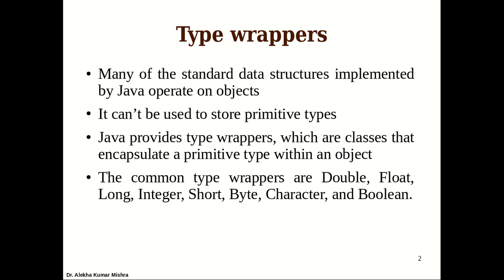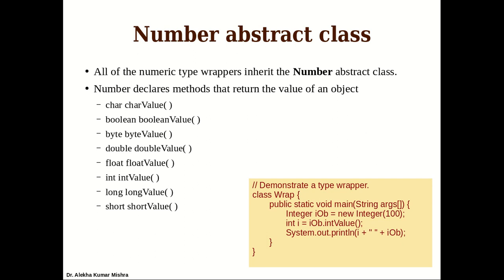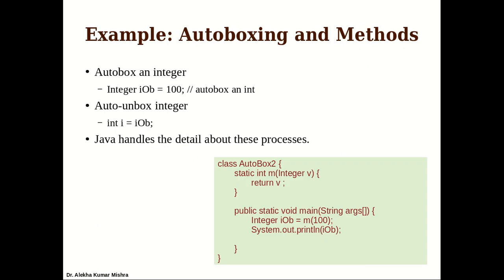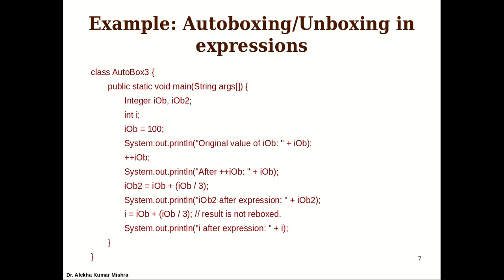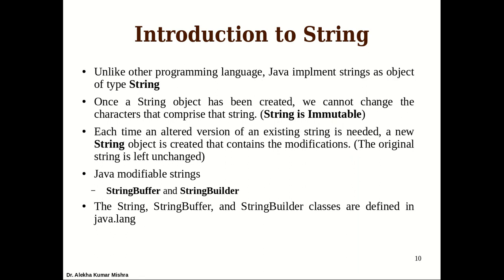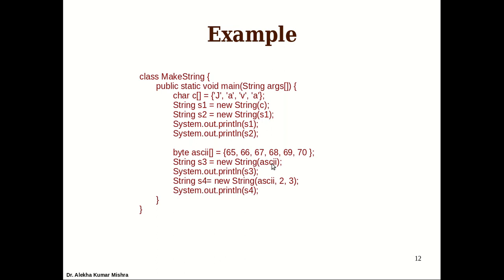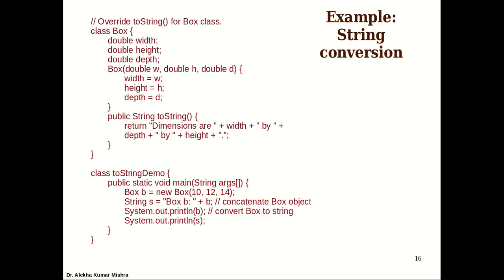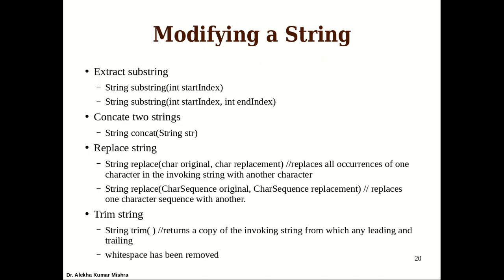Java Programming Lecture - 10 : An Overview of Java Type Wrapper and String class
An overview of numeric type wrappers and their use, concept of autoboxing and auto-unboxing, String class and its standard methods.